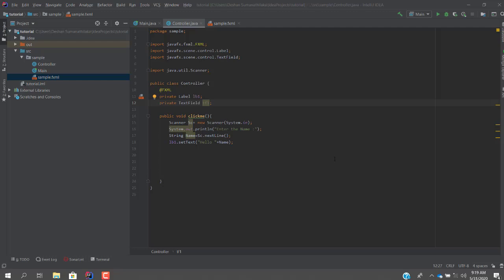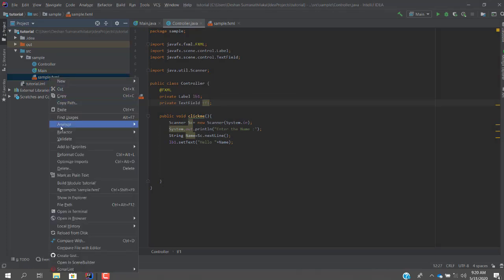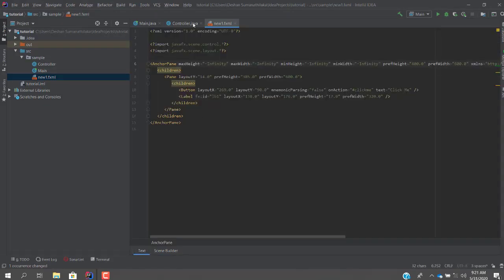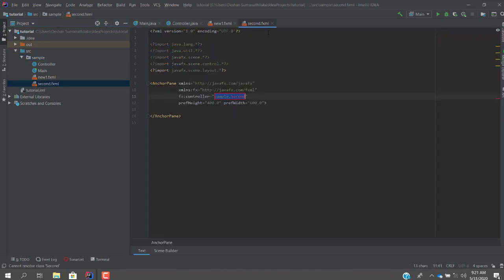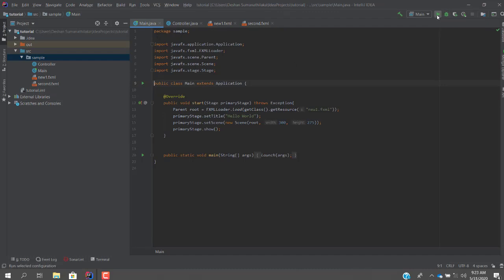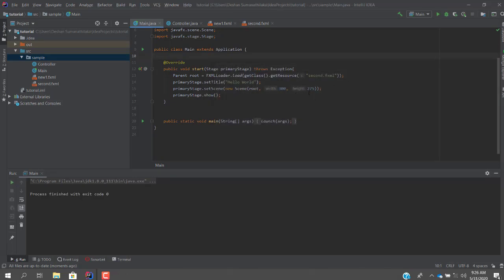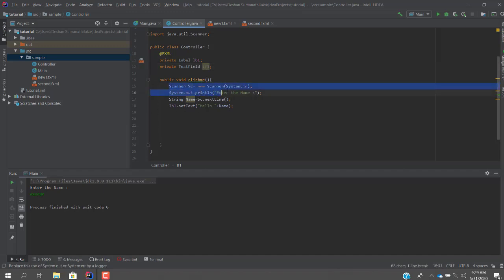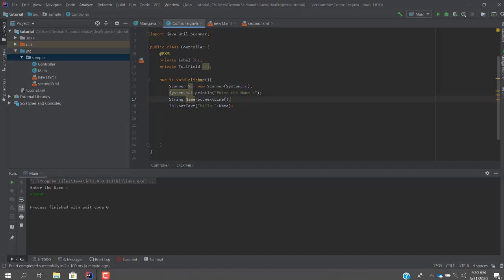JavaFx Q&A - New Fxml , Renaming, GUI and CLI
Video By : Deshan Koshala